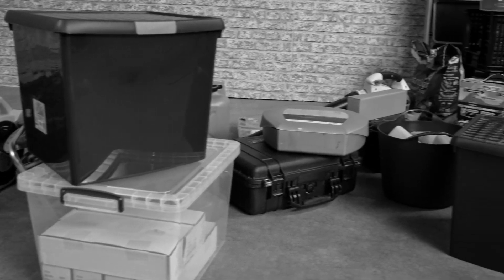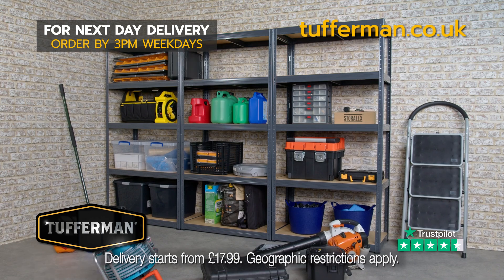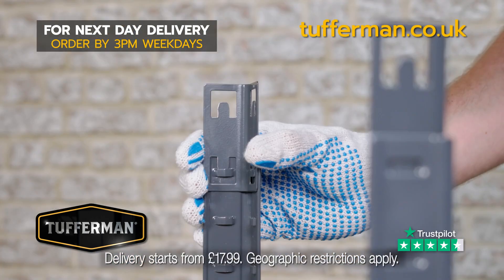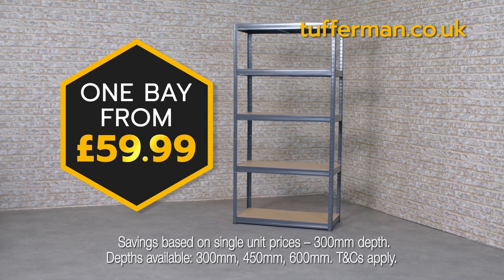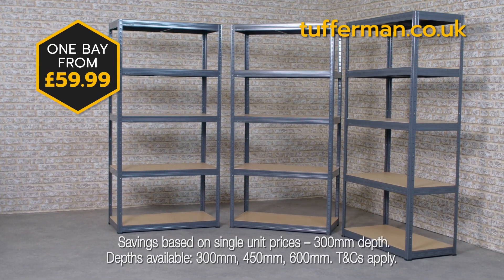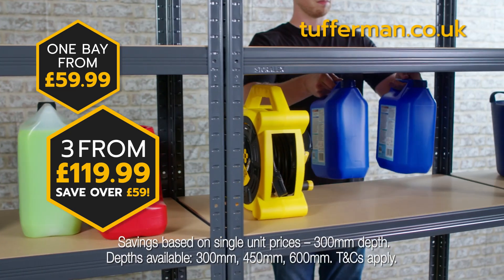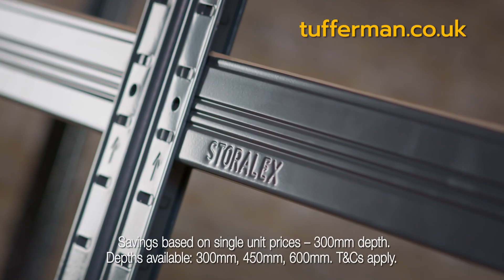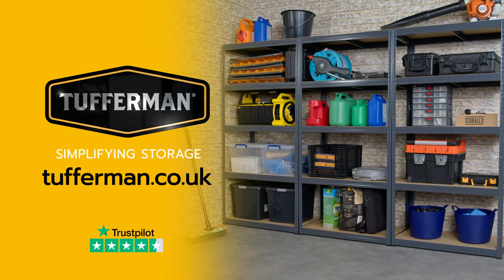Tufferman Storalex - 30 second UK 1080p TV ad - Lavery Rowe TV